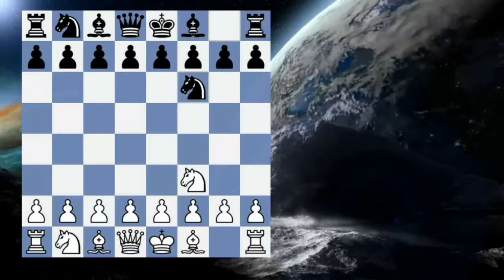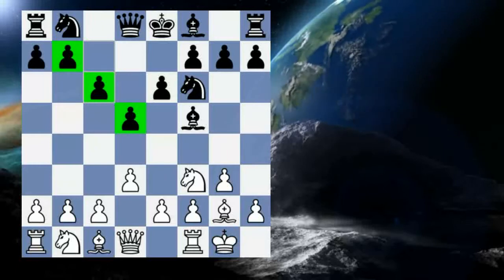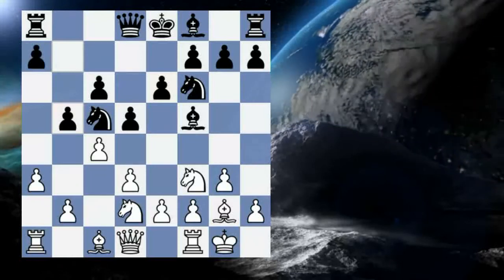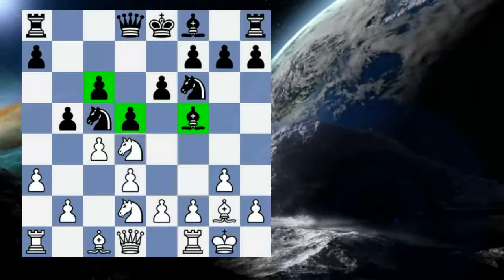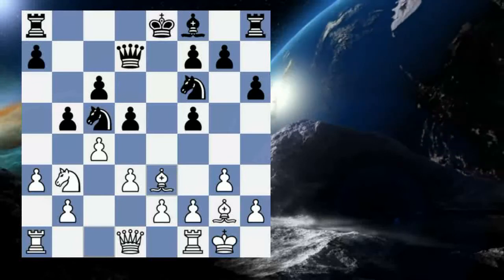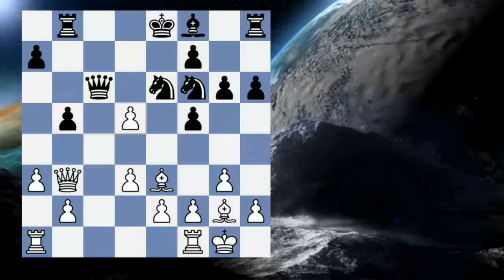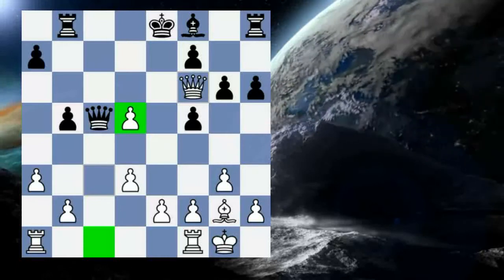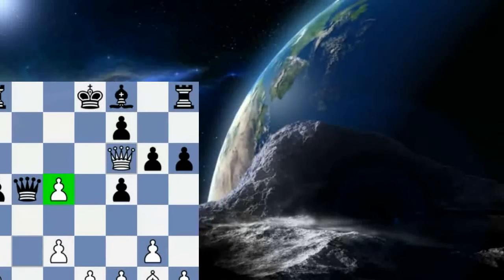Robert James Fischer : Fischer v Lapiken, 1956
The chess games of Robert J Fischer have a sublime innocence and purity making them not only among the most instructive of chess games, but the most beautiful as well.  In this particular game Fischer demonstrates how to destroy a pawn phalanx which opposes a fianchettoed bishop.  Game was played in 57th US Open, Oklahoma city, USA.

chess, echecs , ajedrez , xadrez , shahmati , szachy , sjakk , schach , schaken , satranj , шахматы , شطرنج